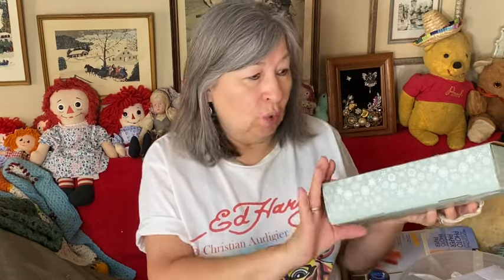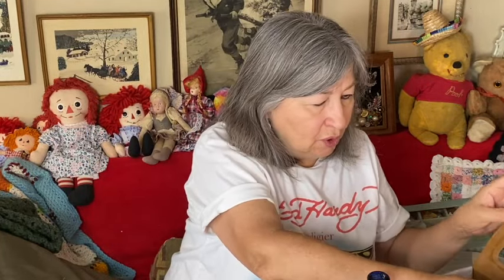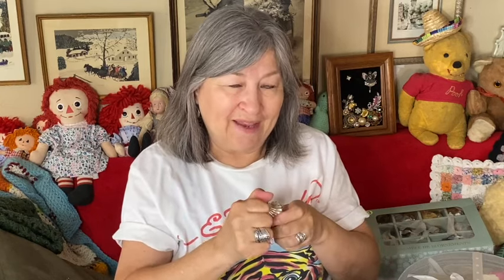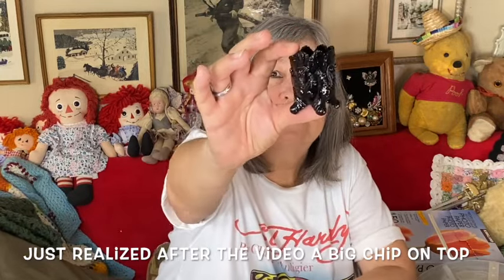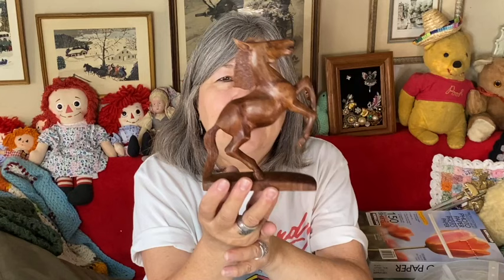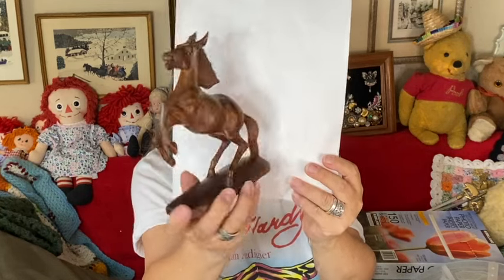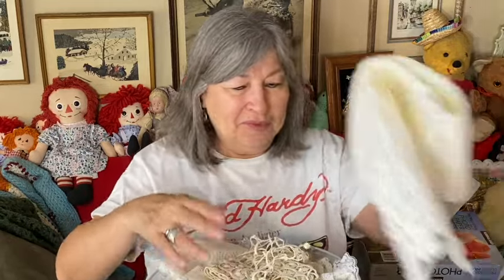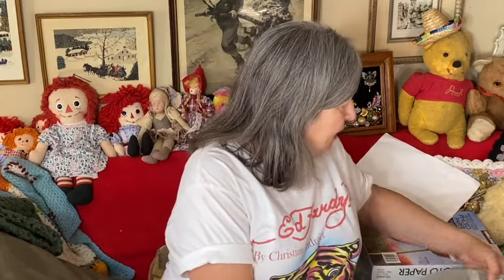Saturday Yard Sales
The Chatty Kitties Sundays at 9pm eastern
LeAnne @CraftyKittyVintage
Sabrina @SimonSaysLetsMakeADeal